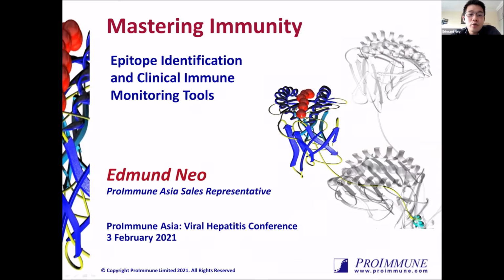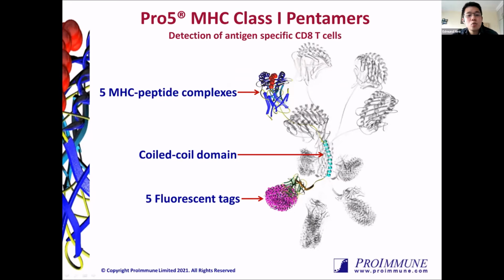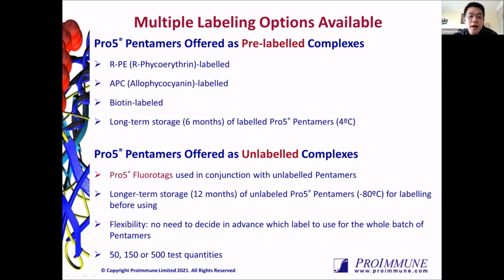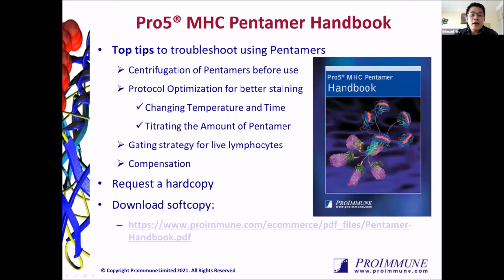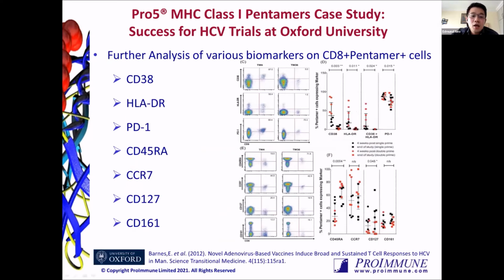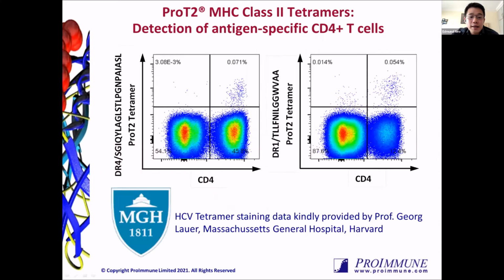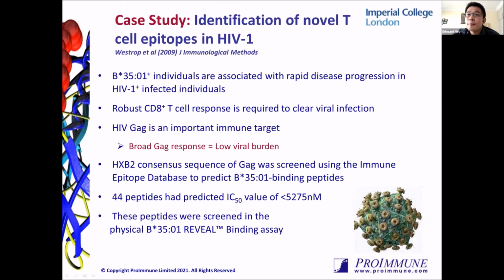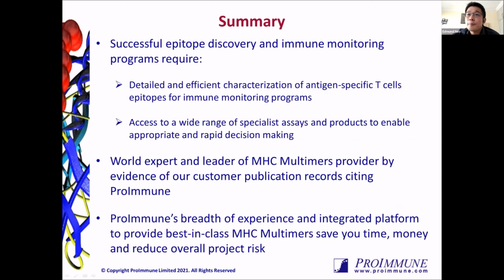Edmund Neo: Epitope identification and clinical immune monitoring tools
Epitope discovery and immune monitoring is a crucial element in the development of vaccine candidates and drug therapeutics. ProImmune provides industry-leading tools for antigen characterization, epitope mapping and immune monitoring. Novel epitopes can be identified by the highly sensitive ProPresent® Antigen Presentation assay, which utilizes LCMS/MS to determine peptides that are naturally processed and presented. Additionally, the REVEAL® HLA-peptide binding assay eliminates the need for precious patient samples and allows for the screening of multiple proteins for potential T cell epitopes in a matter of weeks. Once the epitopes have been identified, they act as important markers for tracking treatment effectiveness in clinical immune monitoring programs. IFN-γ ELISpots serve as a robust measurement of antigen specific immune responses following patient vaccination and/or treatment, while antigen-specific CD4+ T and CD8+ T cell responses can be enumerated by the ProT2® MHC-Tetramers and Pro5®MHC-Pentamers, respectively.

I will be sharing case studies about the success of the HCV Vaccine Trials at Oxford University that has deployed our Pro5®MHC-Pentamers and how ProImmune’s integrated platform that has identified novel epitopes in the immune-oncology and gene therapy field that enabled the detection and measurement of functional T cell responses against those epitopes in the clinic.